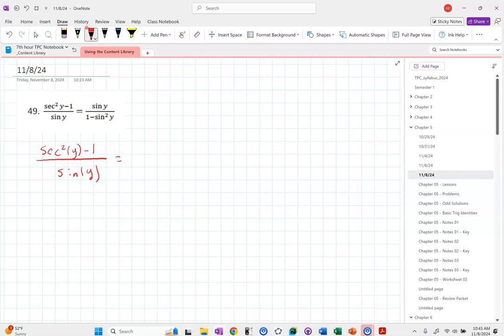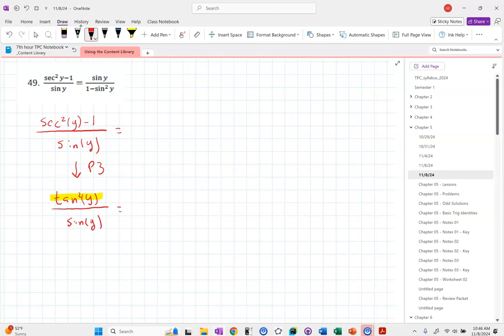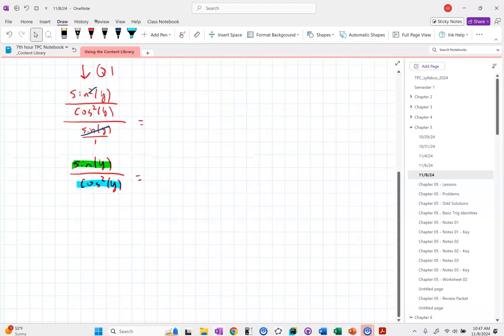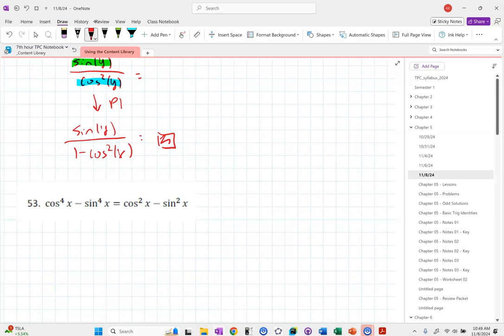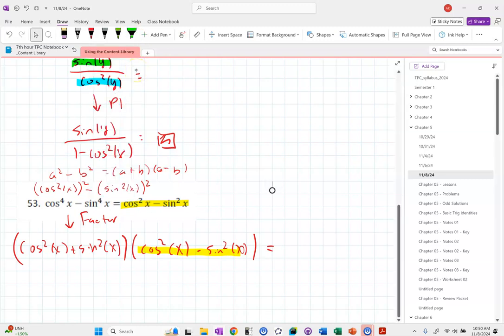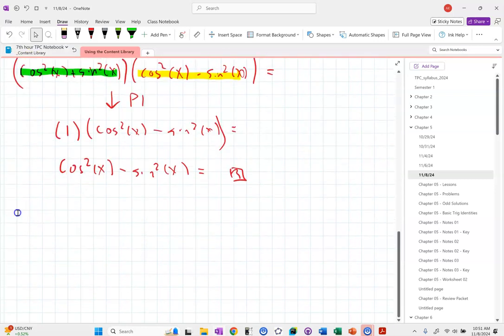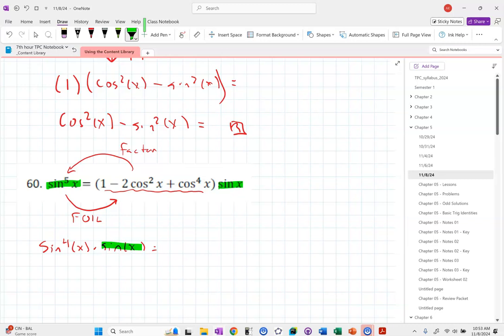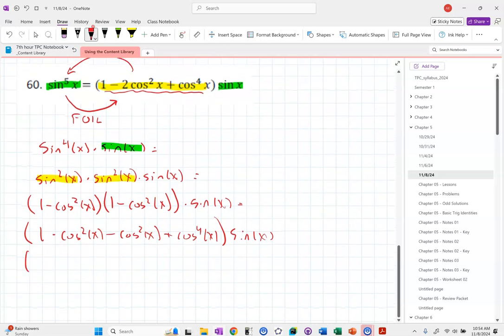11/8/24 TPC - 7th hour